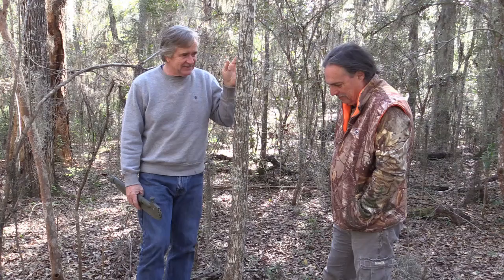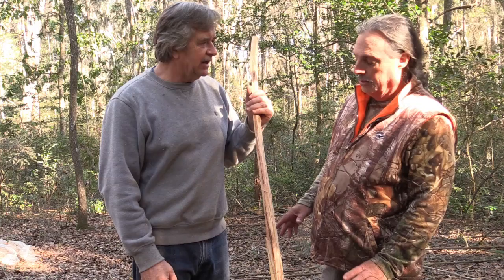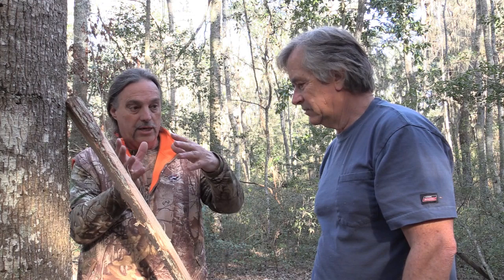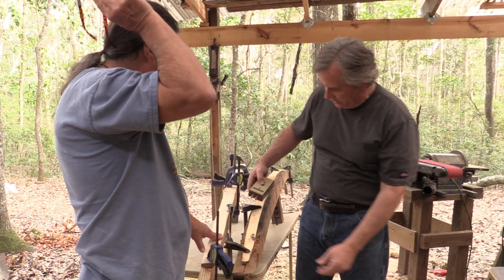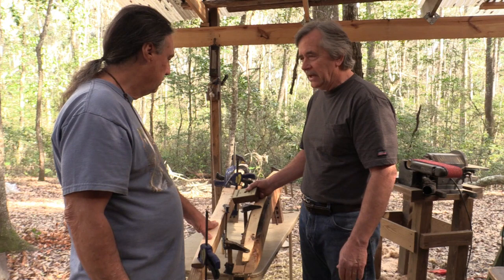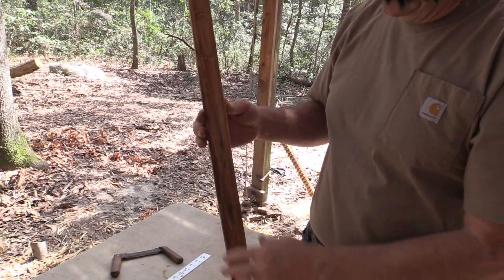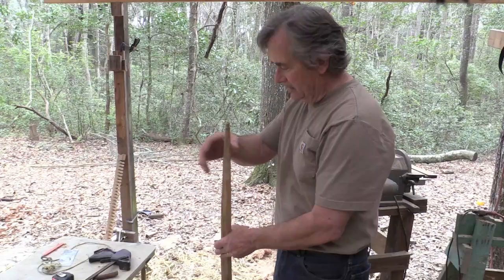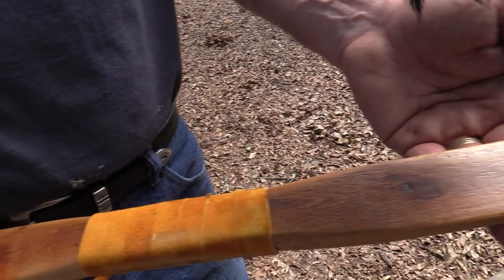From a Living Tree to 170 fps self bow in "3" days.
No wimpy survival Bow but a high performance hickory self bow made from a living tree in only three days.  Using mans greatest tool "Fire"